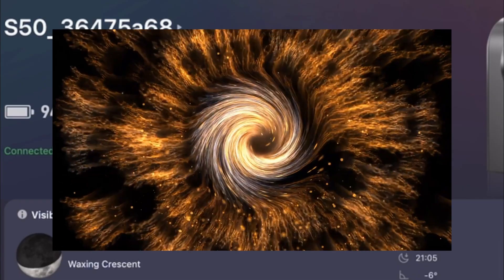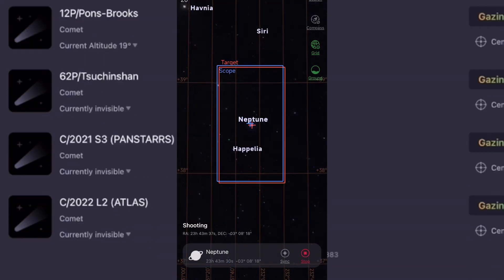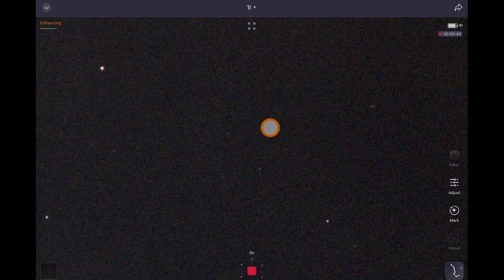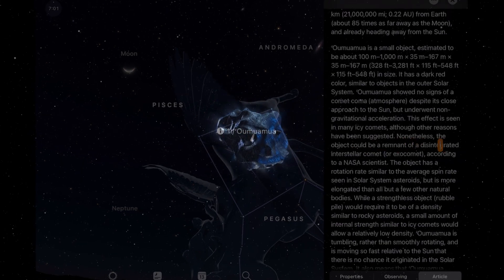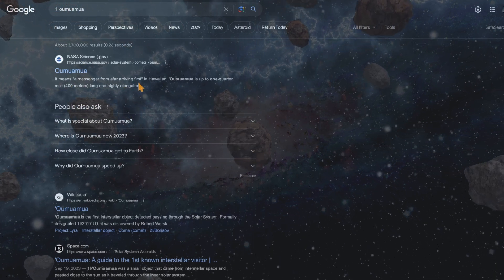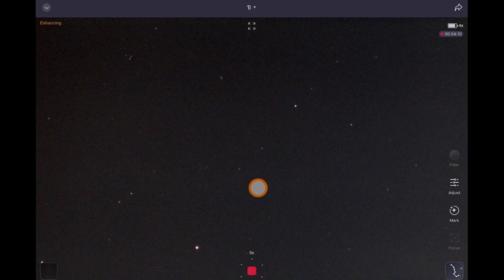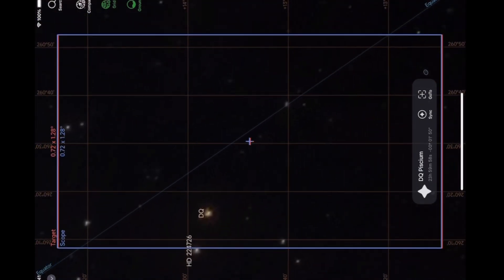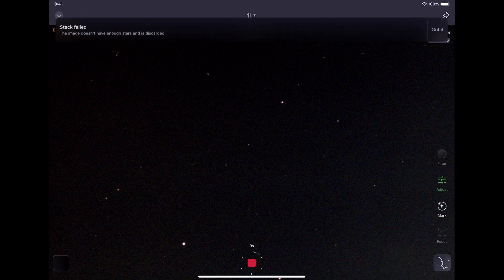The impossible: Does your telescope have the most mysterious object in the universe?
The visitor from outer space: I put my smart telescope's sky catalog 🔭 to the test 😤

Image Credits:
ESO/M. Kommesser
ZHANG Yun/background by ESO/M. Kornmesser